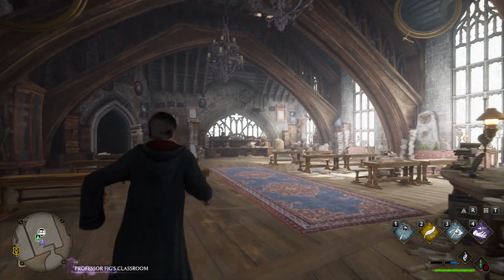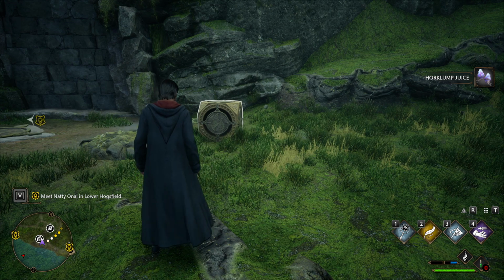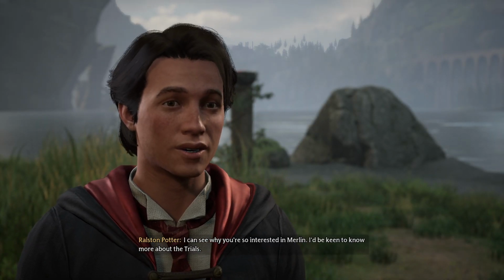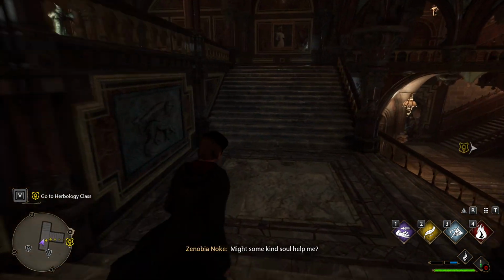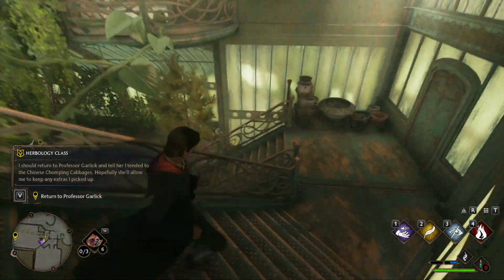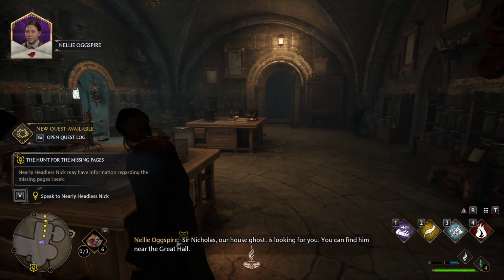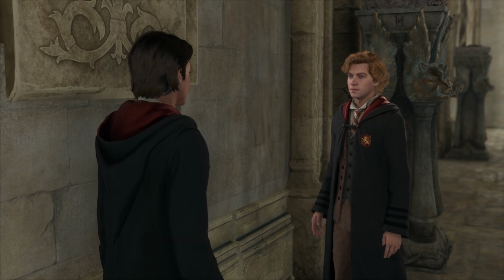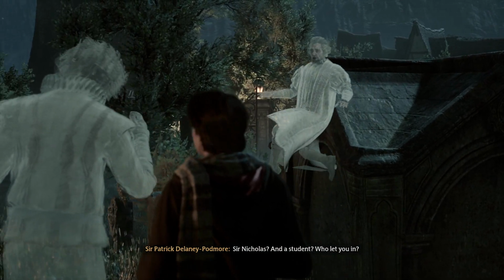A Great New Journey Hogwarts Legacy